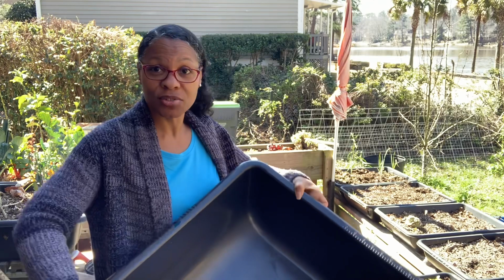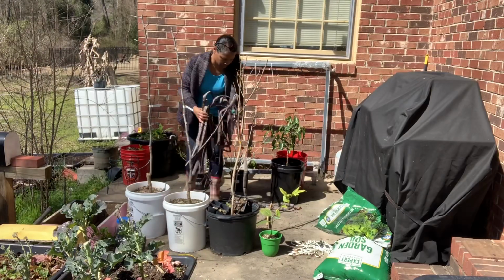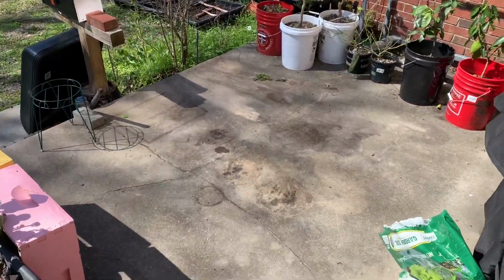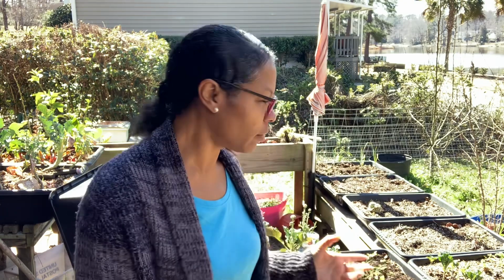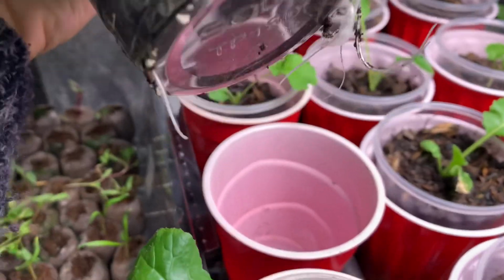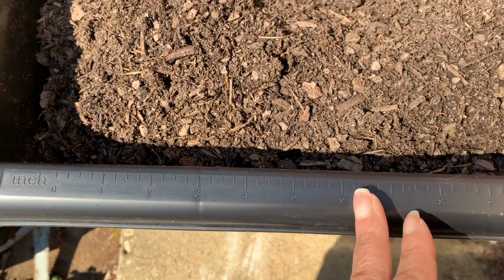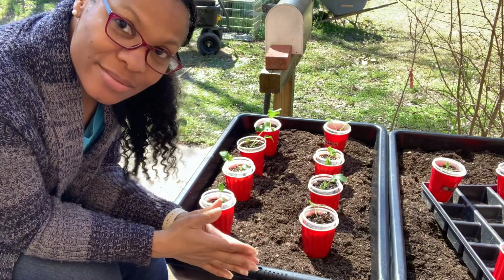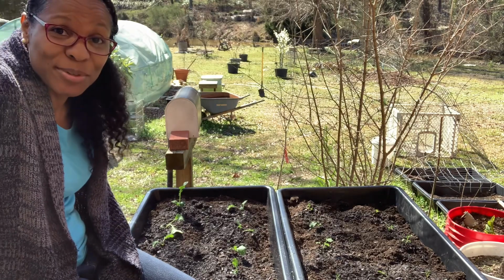The best planting container for patio gardening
Using cement mixing trays on my patio to create a convenient space for growing. These trays are great for small yards.  In this video, I talk about where to find them, how much they cost, and why I think they are the best.